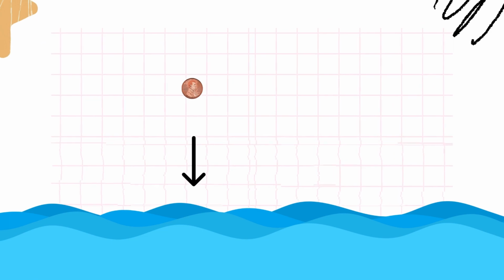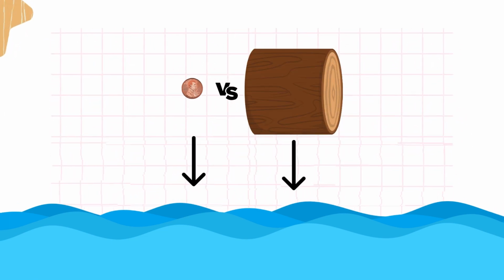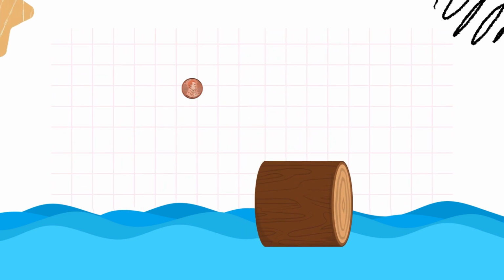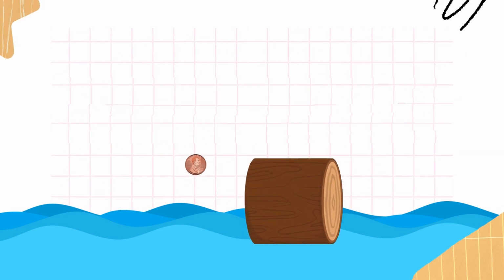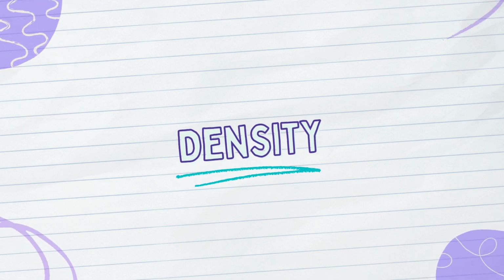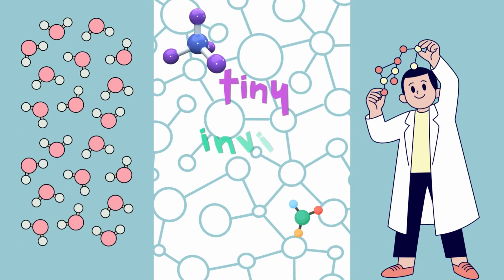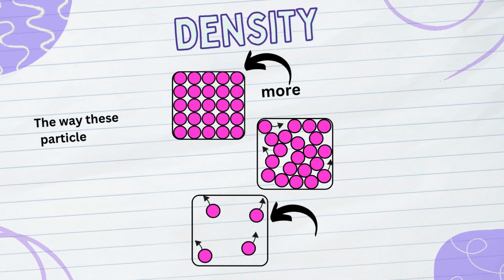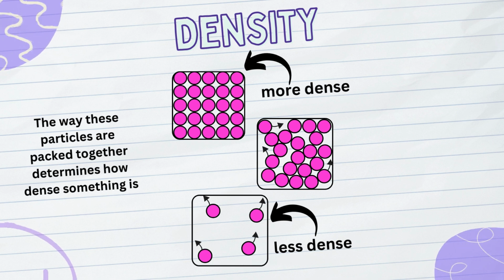Why do somethings float on water and others sink? Density! Dr.Chloe's Clinic, Curiosity Meets Answer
In this fun and interactive video, Dr. Chloe explains the concept of density using simple and easy-to-understand examples, like marbles in balloons. Together, they explore how density determines whether an object floats or sinks in water, regardless of its size or weight.